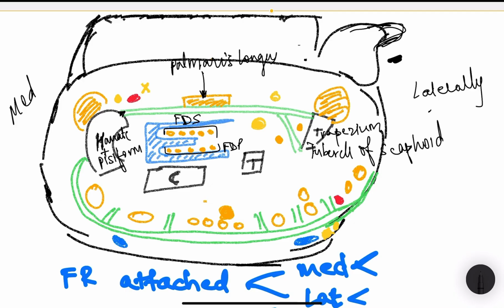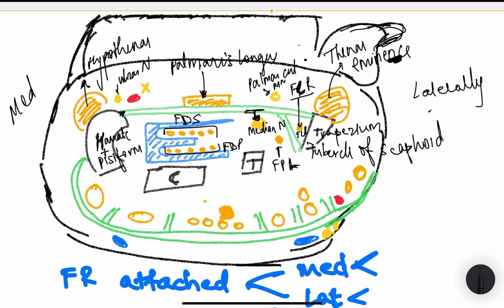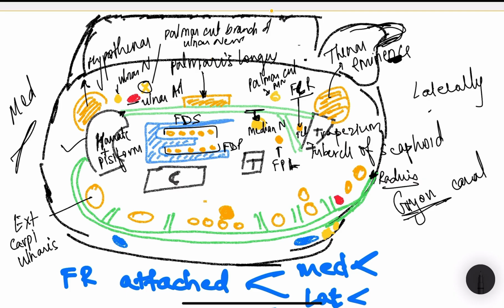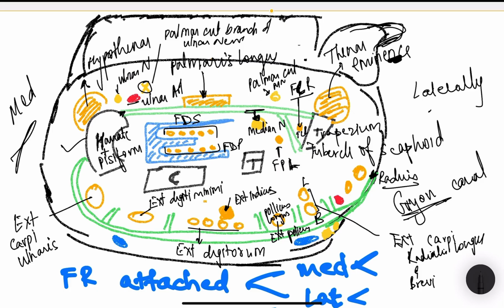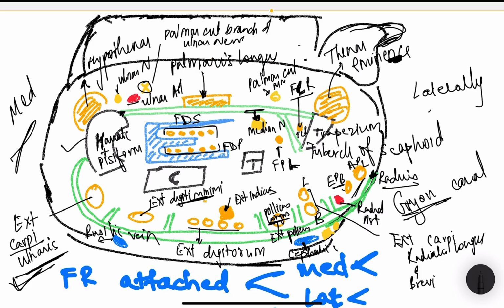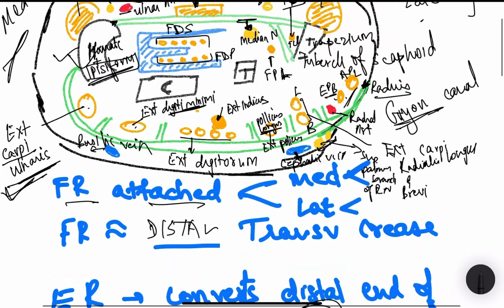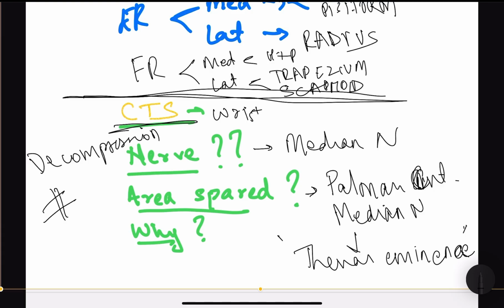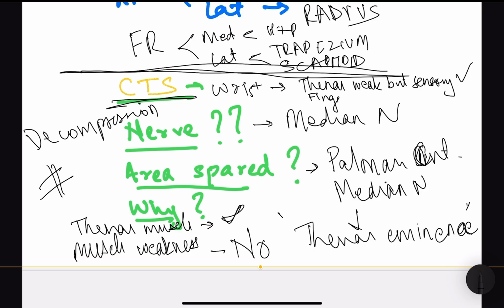Flexor & Extensor Retinacula + Carpal Tunnel Syndrome | Anatomy for NEET PG/First Year MBBS/USMLE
Welcome to another high-yield anatomy session!
In this video, we break down the retinacula of the wrist — the tough fibrous bands that hold tendons in place — and understand their clinical relevance through the lens of Carpal Tunnel Syndrome.

🧠 What You’ll Learn:
 • Flexor Retinaculum:
📍 Attachments, contents of the carpal tunnel, and relations
📍 Mnemonics to remember structures passing deep vs superficial
📍 Applied anatomy — compression of the median nerve
 • Extensor Retinaculum:
📍 Attachments, compartments (1–6) and their tendon contents
📍 Easy tricks to memorize compartment order
📍Carpal Tunnel Syndrome (CTS):
⚡ Pathophysiology, clinical features (LOAF muscles, sensory loss pattern)
⚡ Diagnostic tests — Phalen’s, Tinel’s
⚡ Management overview (splints, decompression)

🎯 Perfect for:
 • NEET PG / INI-CET / FMGE aspirants
 • MBBS 1st year anatomy revision
 • USMLE Step 1 neuro-musculoskeletal review

🩺 Watch till the end for integrated clinical pearls and mnemonics that make this topic unforgettable!